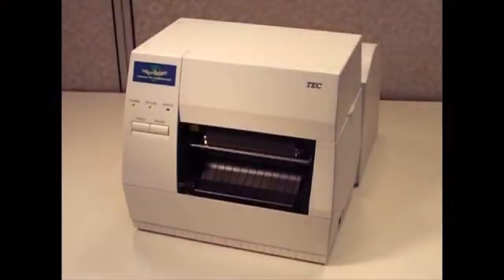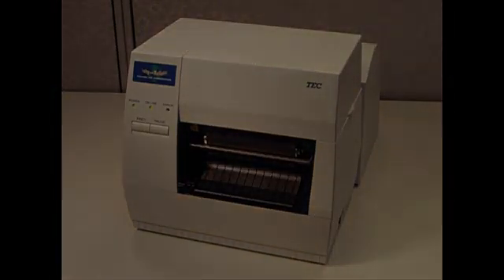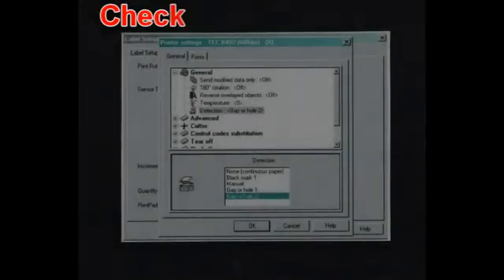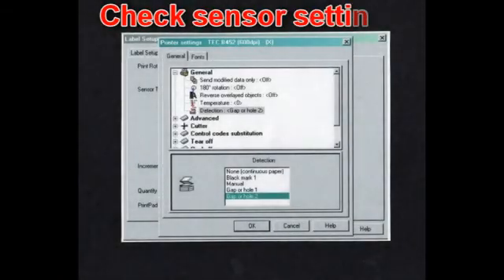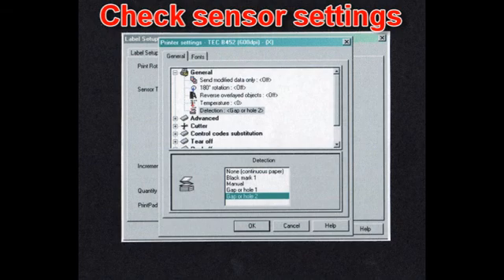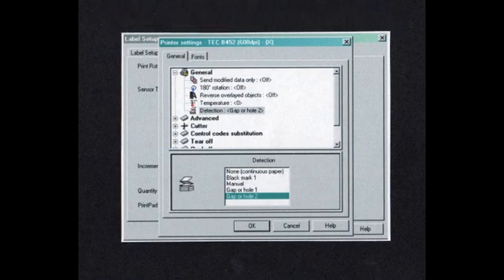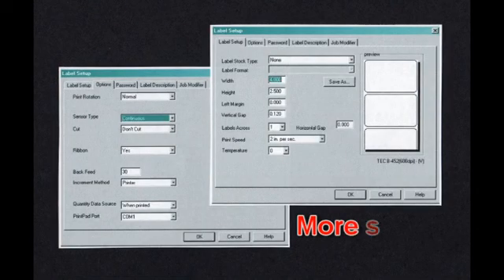TEC B-452HS Technical Overview - Part III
This segment of the TEC B-452HS overview looks at the resolution of problems that users of the printer sometimes encounter.  Discussed here are driver and software issues, resetting the printer, and restoring factory defaults.